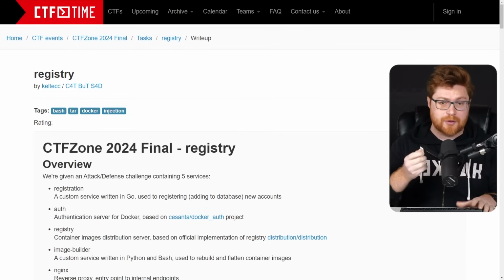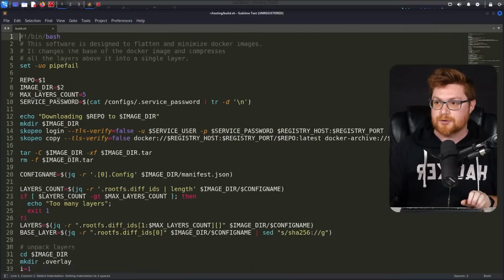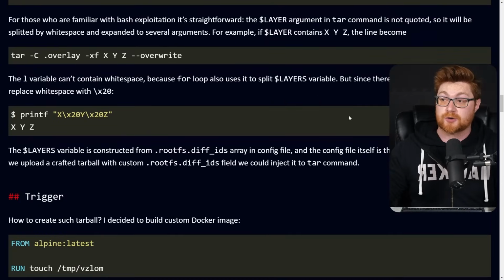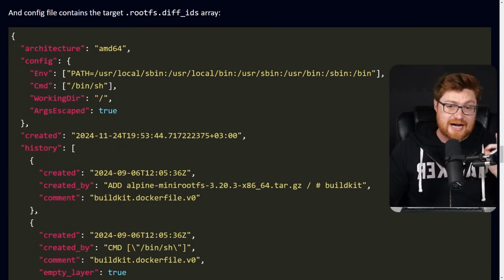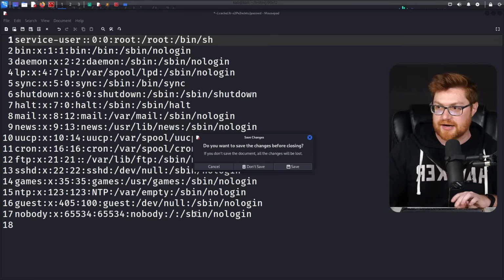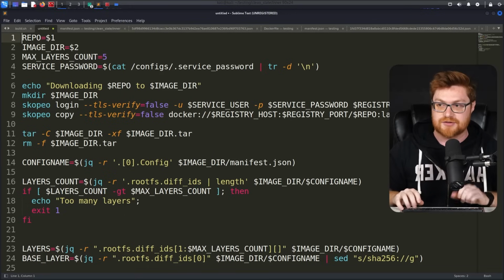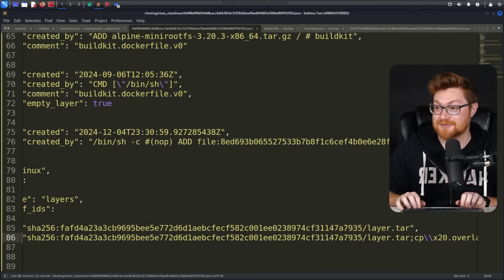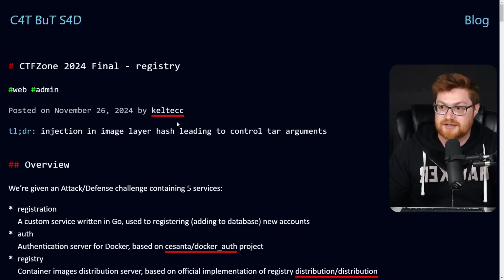Capture the Flag! Command Injection by Docker Layers